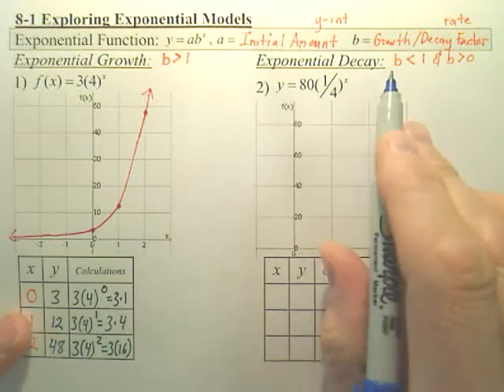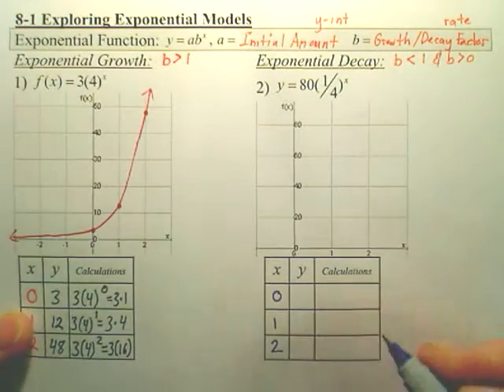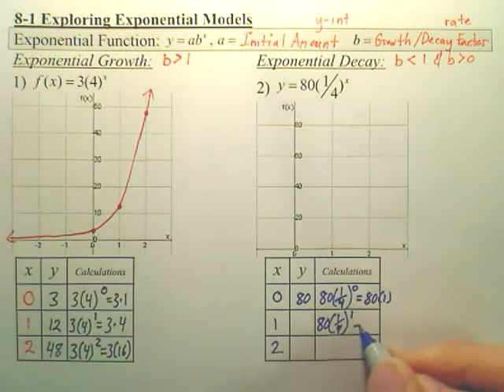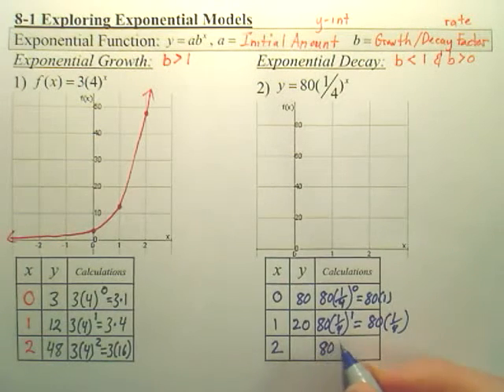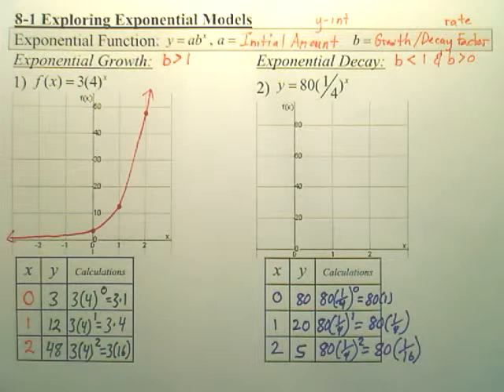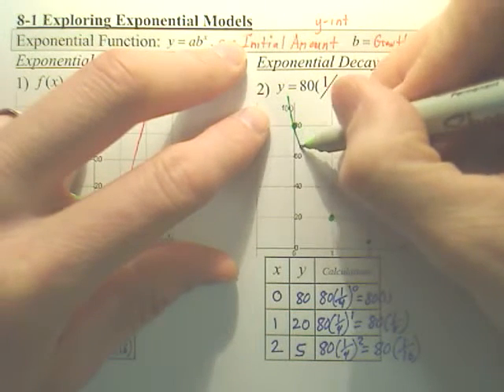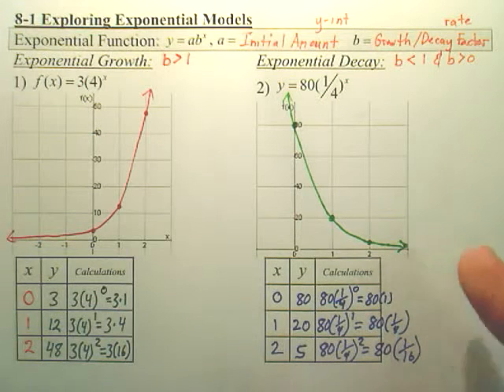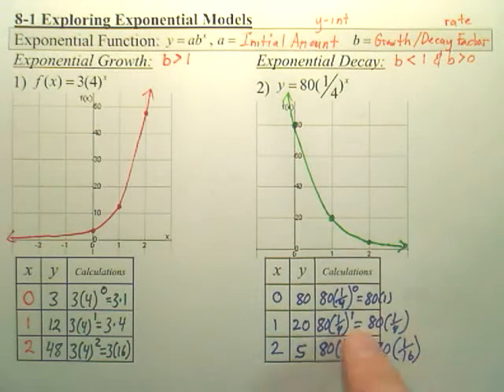Alg 2 81a p2